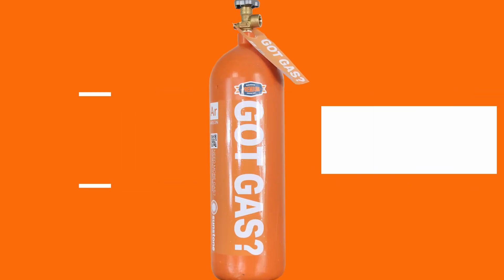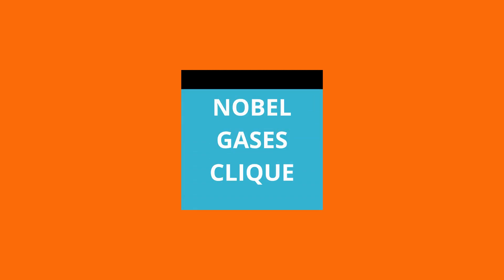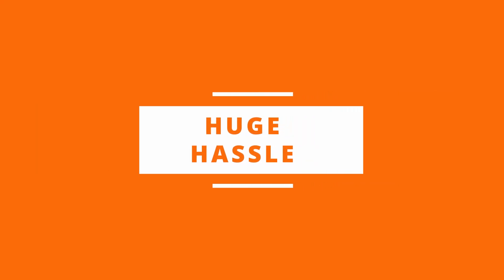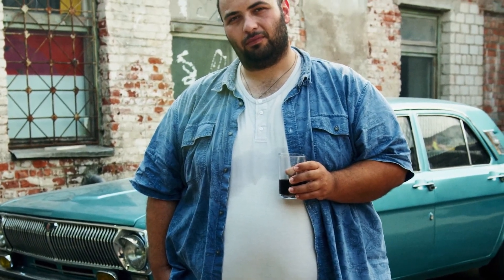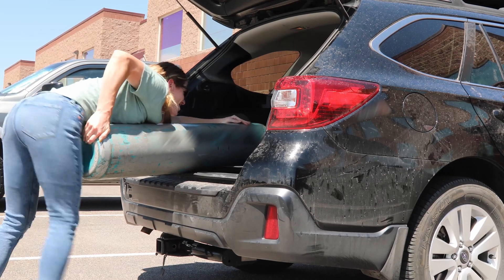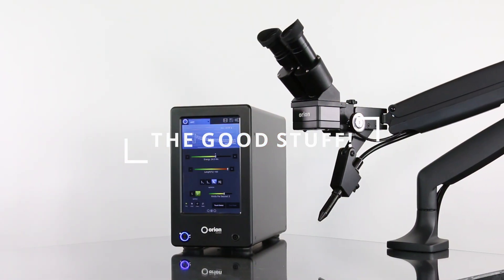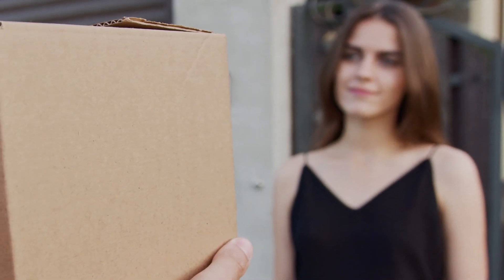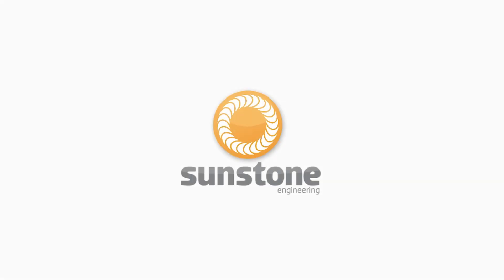Got Gas? Sunstone Welders Provides Premium Argon Gas for Micro Welding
Argon is used as a shielding gas in Sunstone's Orion Welding Systems. During the welding, process metals are exposed to temperatures of upwards of 7000 Degrees. At these temperatures, most metals become liquid, which allows the formation of the weld. Argon is used to protect the molten pool of metal against elements in the Atmosphere including Oxygen, Nitrogen, and Hydrogen. These elements cause reactions with the liquid weld pool, such as porosity and increased weld spatter. Argon also plays an important role in maintaining Arc stability, which leads to increased weld penetration, better filler wire transfer, and better weld appearance.

Sunstone's Premium argon is 99.996% pure Argon (Argon 4.6). Pure Argon refers to the gas being just Argon, and not mixed with another gas.